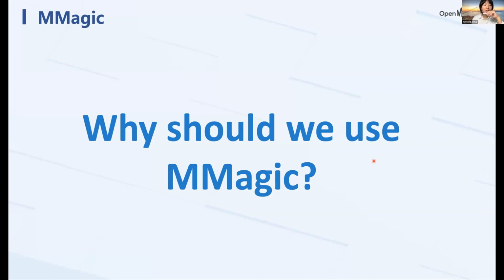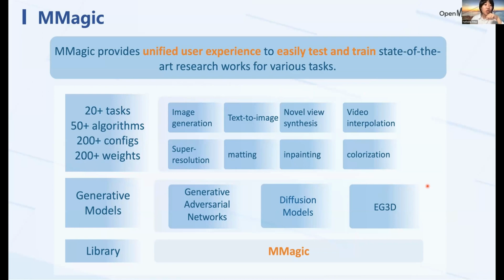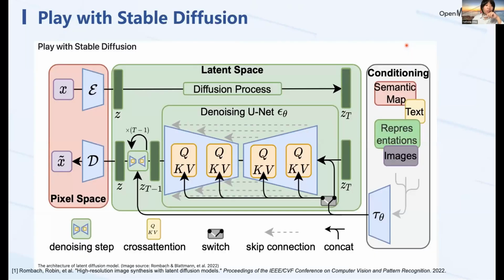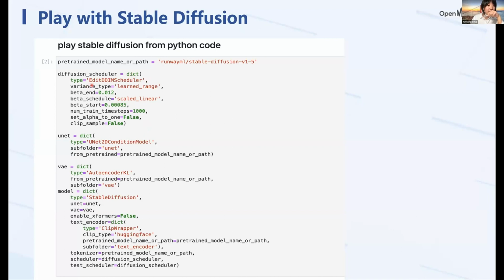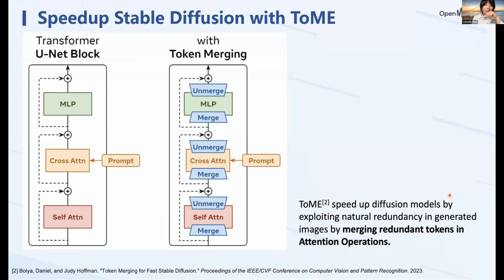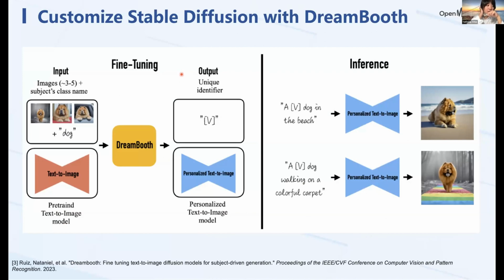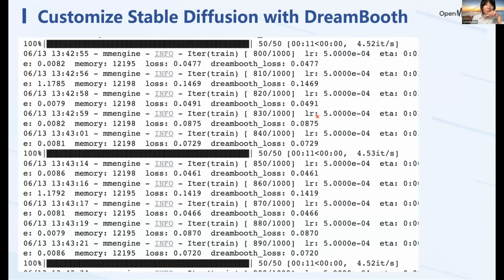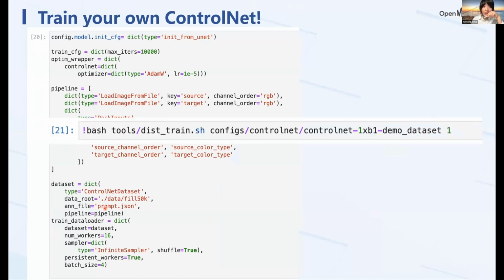Learning to Generate, Edit, and Enhance Images and Videos with MMagic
This tutorial introduces the state-of-the-art open-source toolbox, MMagic, to AI researchers and practitioners, who want to play with advanced research achievements in the field of image and video generation, editing, and enhancement. This talk includes
1. A brief introduction to the tasks of image and video generation, editing and enhancement. We introduce classical and popular tasks, challenges, and state-of-the-art approaches in this field.
2. An introduction to MMaigc, an open-source toolbox and benchmark that provides a unified and flexible solution to various tasks (e.g., image super-resolution, text-to-image, etc.) and models (e.g., GAN, diffusion model, etc.) in the field of image and video generation/editing/enhancement. We introduce the overall design and implementation of MMagic.
3. A hands-on tutorial that reveals how to quickly run with pre-trained models and design new models for various tasks by MMagic.